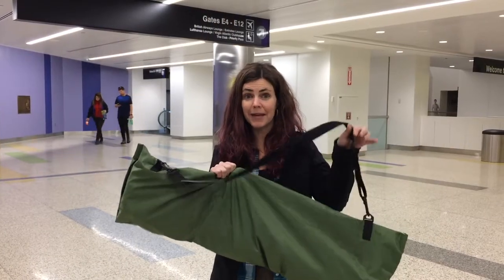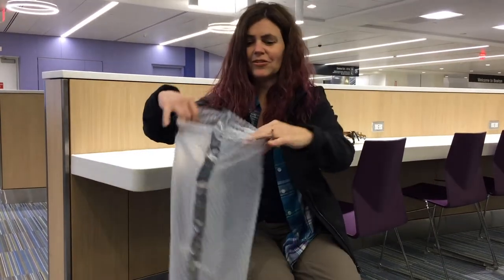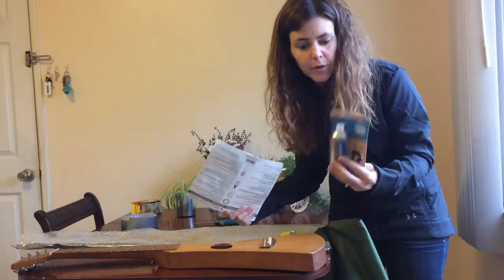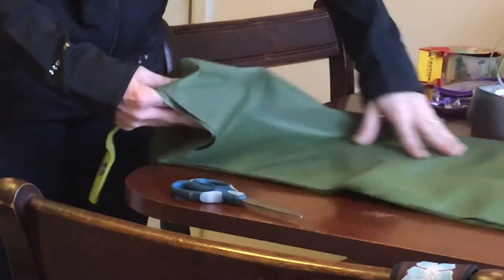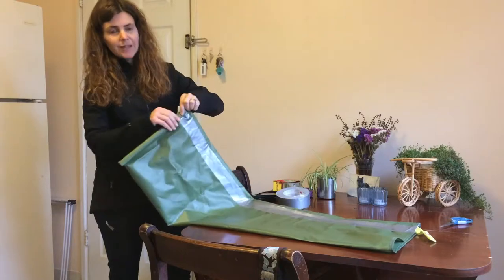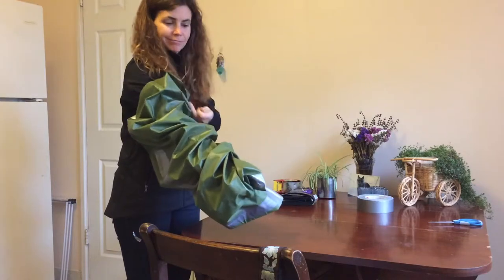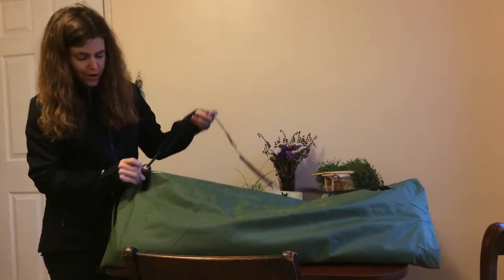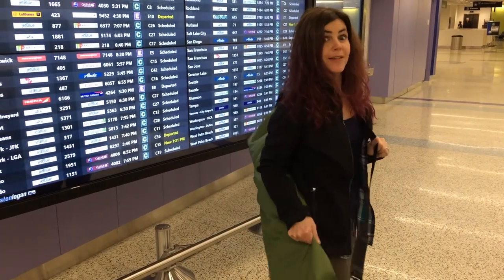How to Make A Waterproof Travel Guitar Case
This video describes how to make an easy, lightweight, waterproof guitar bag for a Martin Backpacker travel guitar for bicycle touring or hiking.